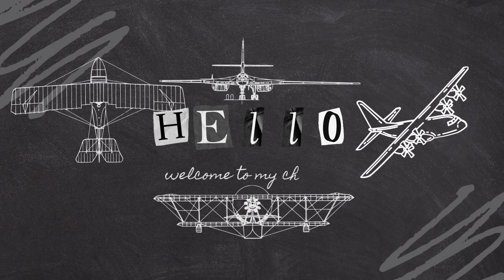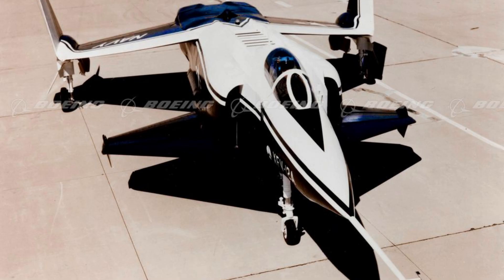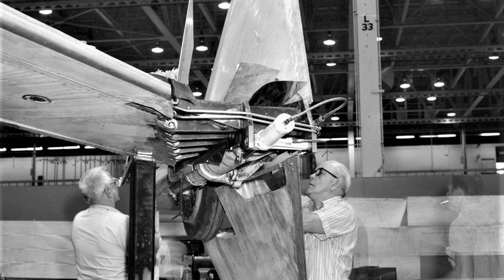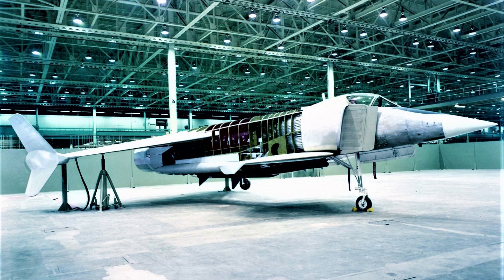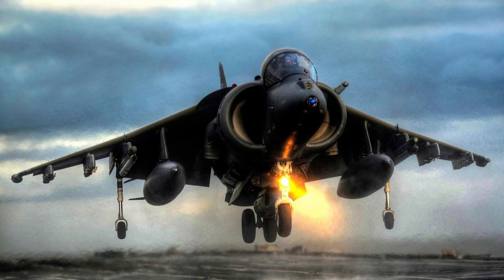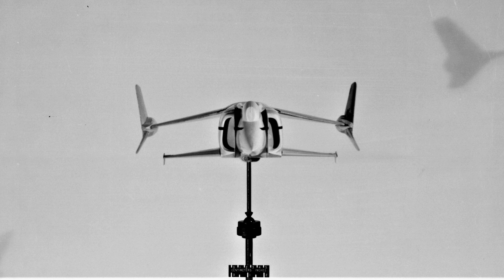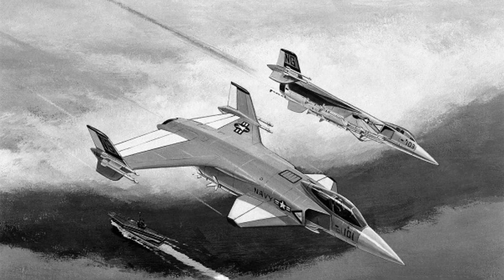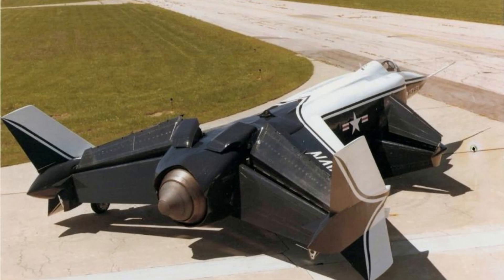Against Gravity: Rockwell's XFV-12 | VTOL | Tilt-wing design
The Rockwell XFV-12 was an experimental aircraft designed to combine the vertical takeoff and landing capabilities of a helicopter with the speed and agility of a fighter jet. The aircraft featured a unique tilt-wing design, with wings that could rotate up to 90 degrees from their horizontal position to a vertical position, allowing the aircraft to take off and land vertically like a helicopter.

 The engine was mounted in the rear of the aircraft and drove two sets of counter-rotating propellers, which were used to provide lift and control in vertical flight mode. In horizontal flight mode, the propellers were disengaged and the aircraft relied on its wing-mounted surfaces for lift and control.

The tilt-wing mechanism used in the XFV-12 was a complex and expensive system, consisting of numerous hydraulic actuators, linkages, and gears. The system was designed to be fully automatic, with the aircraft's onboard computer controlling the wing tilt angle and other flight parameters. However, the system was prone to malfunctions and required frequent maintenance, which made the aircraft expensive and difficult to operate.

One of the biggest challenges facing the XFV-12 was its handling characteristics. The aircraft was notoriously unstable, especially in vertical flight mode, and was prone to oscillations and vibrations that made it difficult to control. In addition, the aircraft's high thrust-to-weight ratio and low wing loading made it difficult to maneuver at high speeds and altitudes, and its single-engine design made it vulnerable to engine failure.

Despite these challenges, the XFV-12 demonstrated impressive performance capabilities during its test flights. The aircraft was capable of reaching speeds of up to Mach 1.1 in horizontal flight mode, and had a maximum altitude of 38,000 feet. It also had a range of over 1,000 miles and was capable of carrying a variety of weapons, including air-to-air missiles and bombs.

In the end, however, the XFV-12 failed to progress beyond the prototype stage due to its complex and expensive design and handling issues. Despite this, the aircraft represented an important milestone in the development of VTOL technology and helped pave the way for future generations of experimental aircraft.